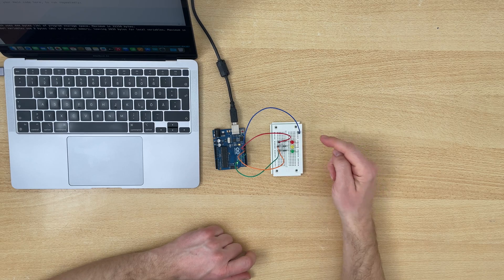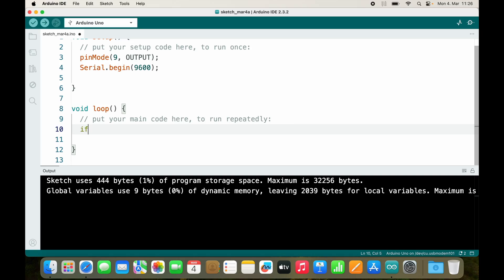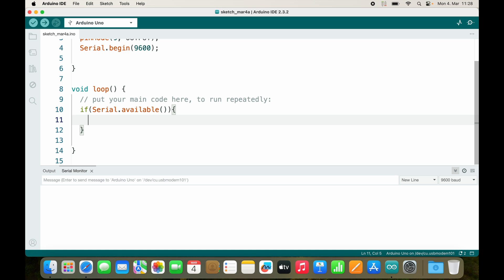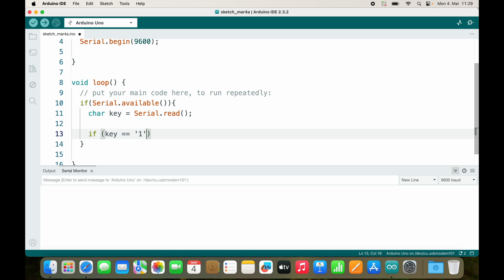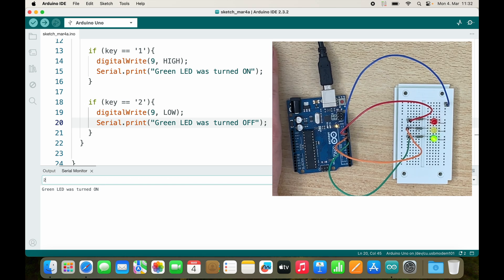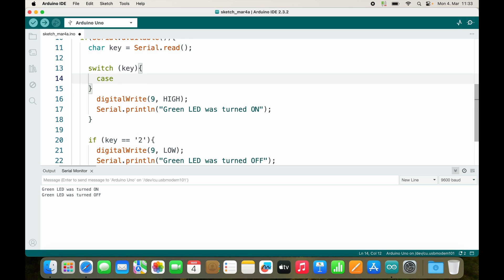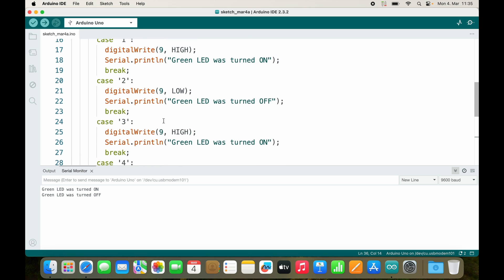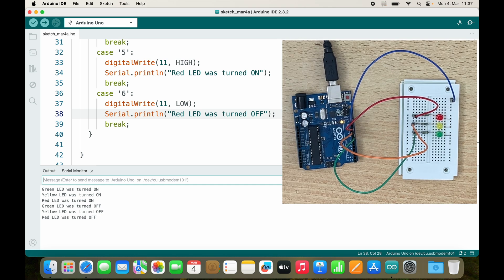How you send data from your computer to your Arduino - (Arduino Uno Programming for Beginners)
In this video I show you how you can send commands from your computer to your Arduino Uno making use of Serial.available() and Serial.read()